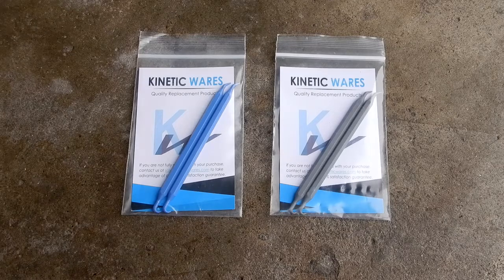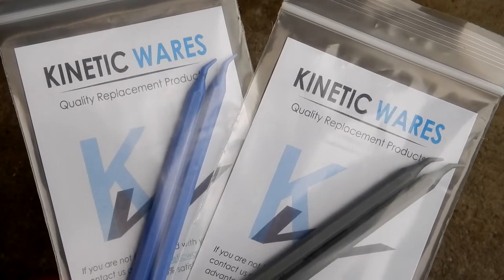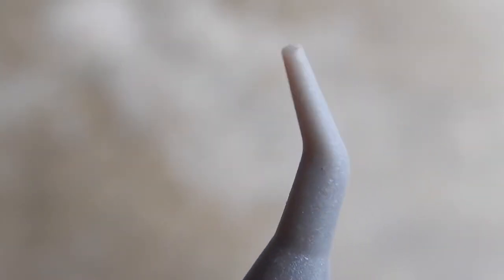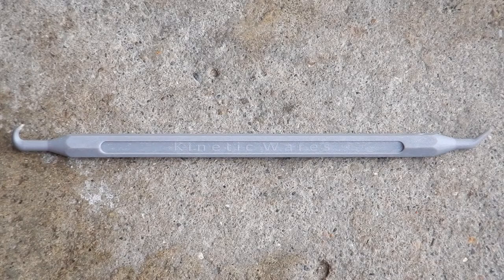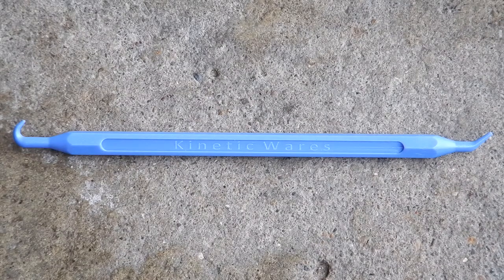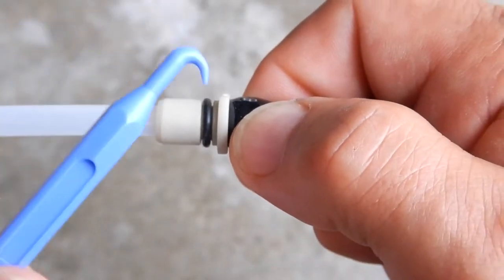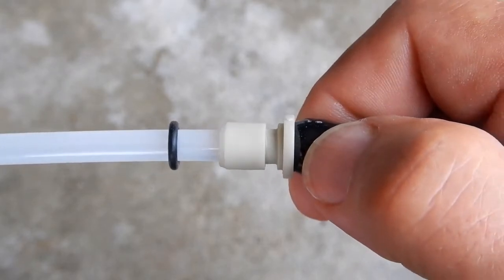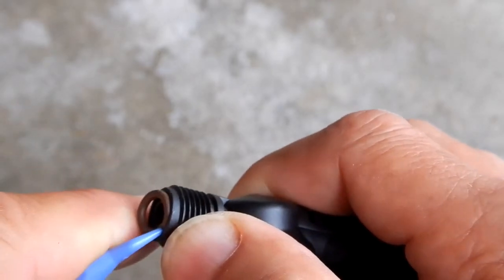O-Ring Pick Tools by Kinetic Wares - made with Nylon Glass Fiber Reinforcement or Polycarbonate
Two O-Ring Pick Tools by Kinetic Wares. One is made with a Polycarbonate material and the other is made from Nylon with 30% Glass Fiber Reinforcement.